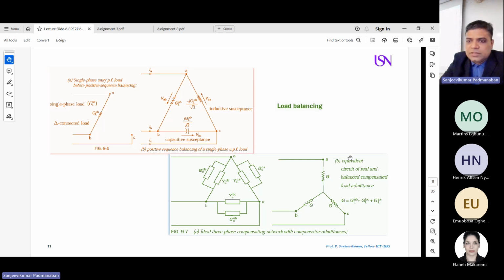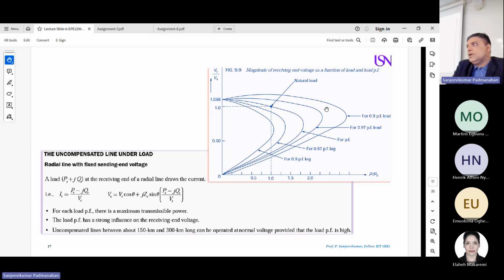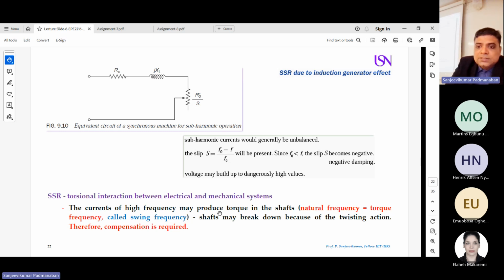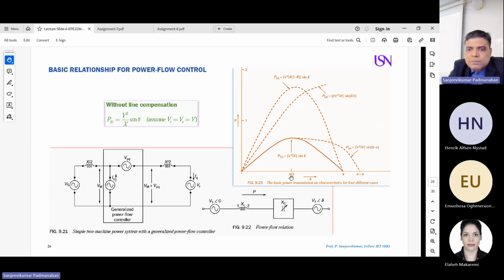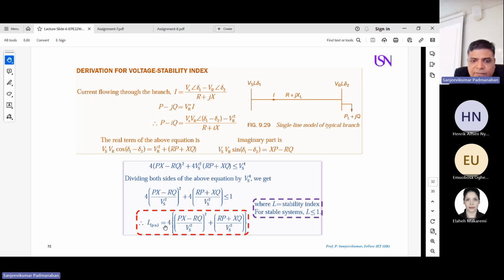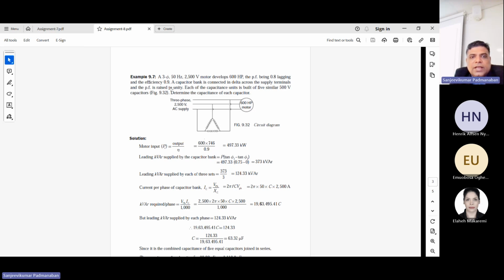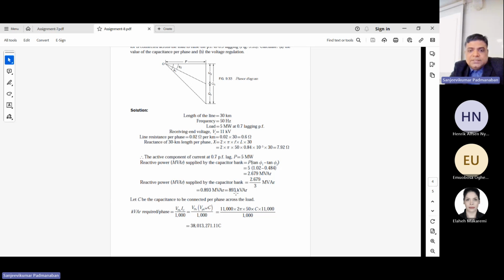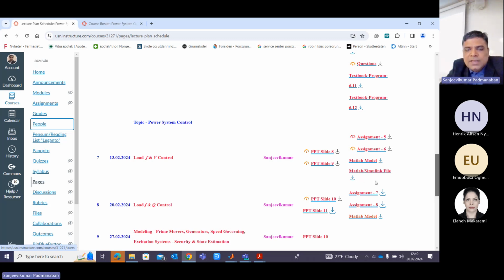Lecture 6 - Power System Operation and Control